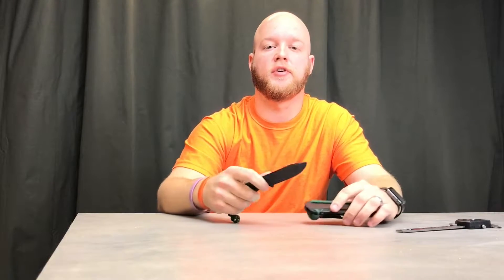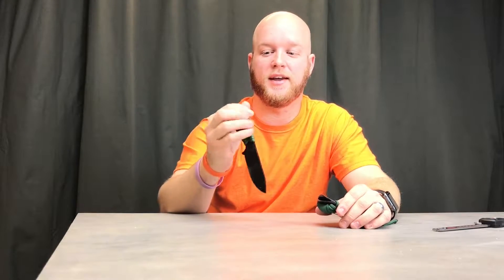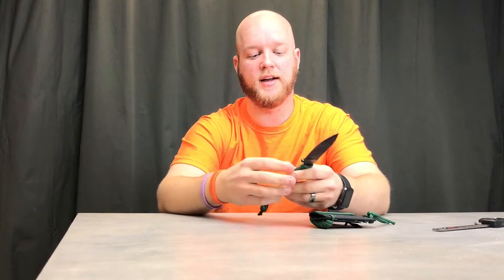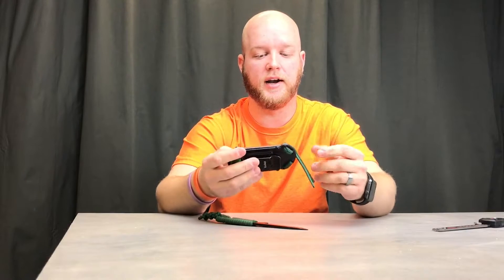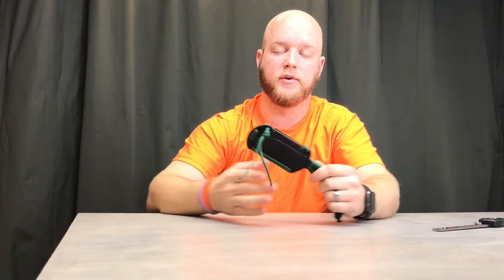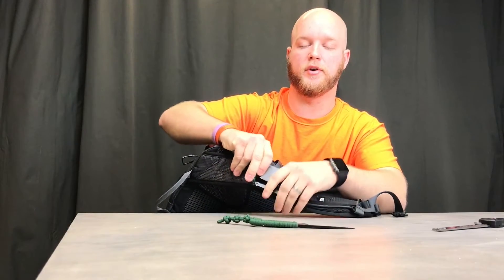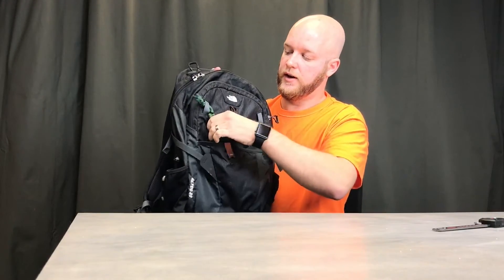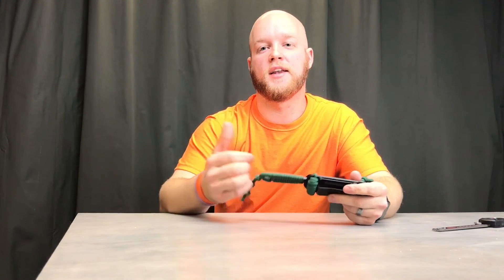Hiking Gear Review | The American Made Ka-Bar BK14 | Survival Knife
If you love to hike or hunt we have the perfect knife for you in todays hiking gear review. A Hiking Knife to handle the most extreme conditions. This KaBar BK14 ESEE Eskabar is a Becker Design that offers a Minimalist option.

If you are in search of an American Made Ultra Durable Hiking Knife then look no further. Offer with a 3 1/4 inch long blade and 7 inch overal length this knife is the perfect belt or pack carry. The Ka-Bar BK14 comes with a tight holding plastic sheath with the ability to attach a AUS 8A Stainless Steel Belt Clip or use paracord to wrap it to your favorite pack. Ka-Bar also makes Zytel Plastic handles for those that prefer not to use paracord. At a hefty .17 inches thick the Ka-Bar BK14 is extremely durable for the harshest conditions. The blade is produced from 1095 Cro-Van Steel. Whether you are on the construction site (EDC) or weekend hiking trip this knife makes a great companion. Personally I usually carry it while hiking and 4 wheeling. If I had to choose a survival knife or camping knife this would top my list.

Ka-Bar BK14 Becker Knife and Tool Eskabar Knife on Amazon

Ka-Bar Becker Scales Handles, Black/Orange on Amazon

At EverythingBadass.com we strive to provide high quality honest reviews of product we personally use. We tell you the good and the bad.